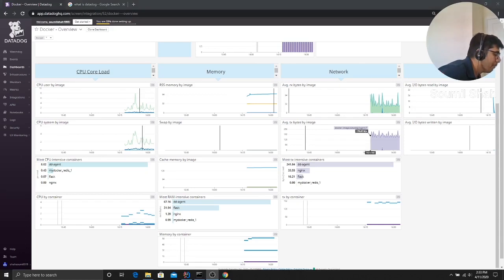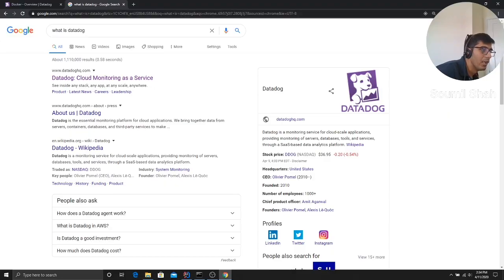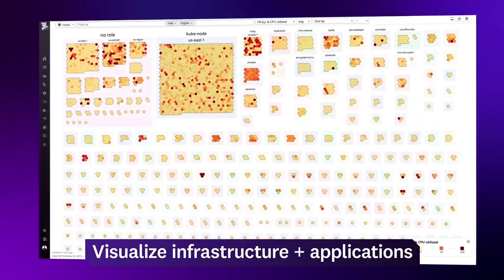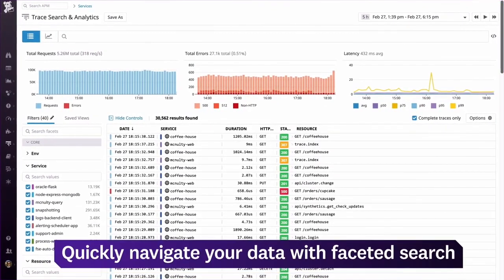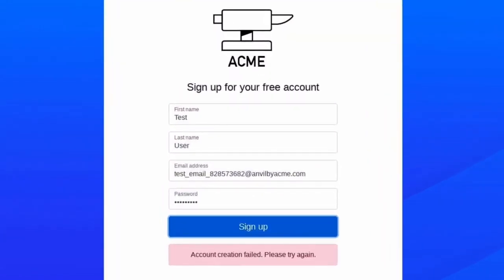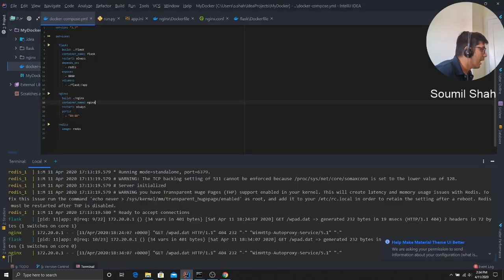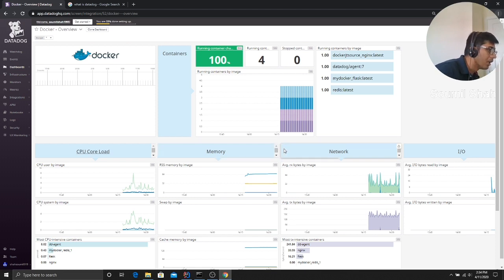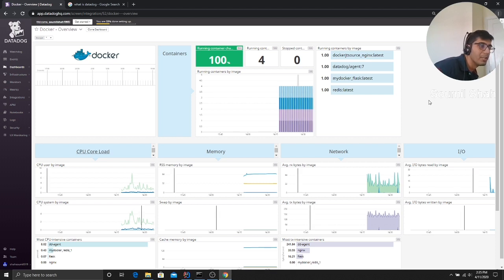Monitor Docker container health with Data Dog and get alerts